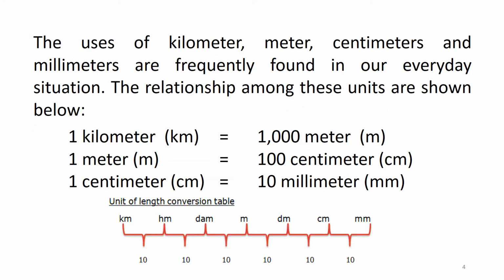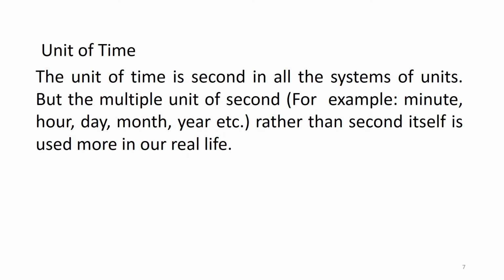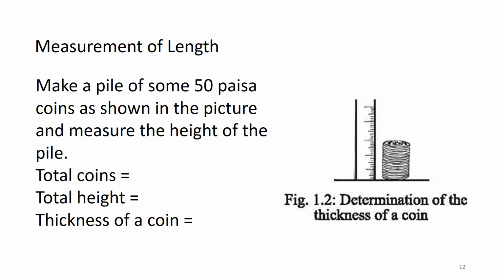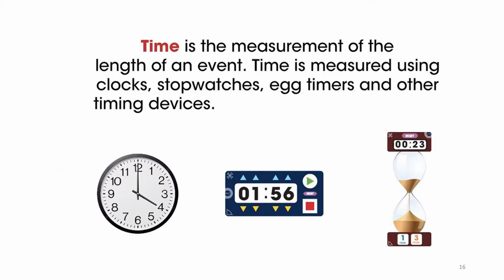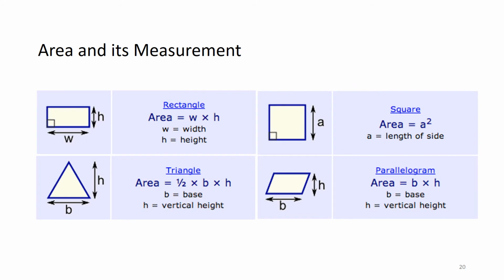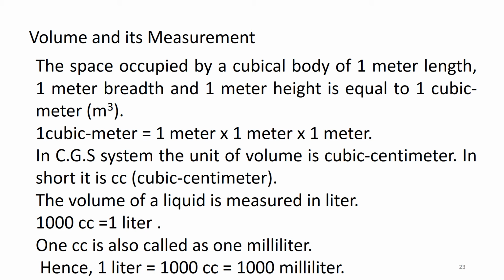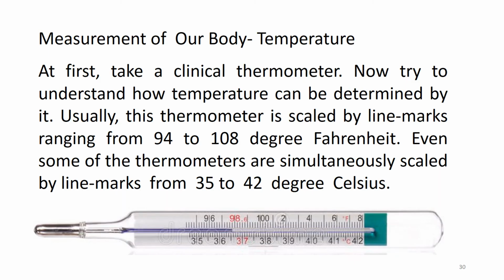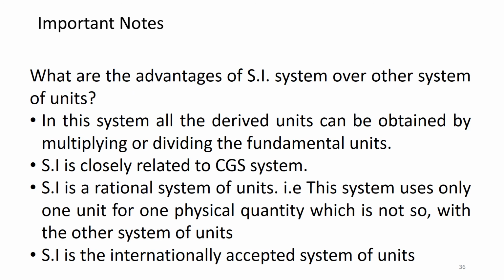Class VI, English Version, Science, Scientific Process and Measurement, Part 2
Specially for Bangladeshi Students